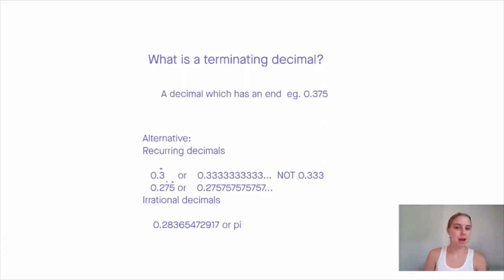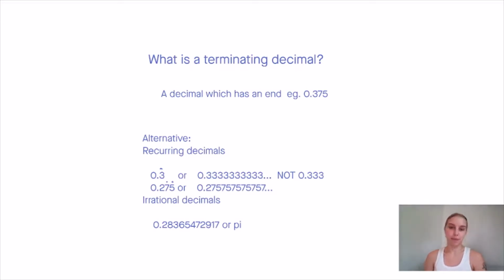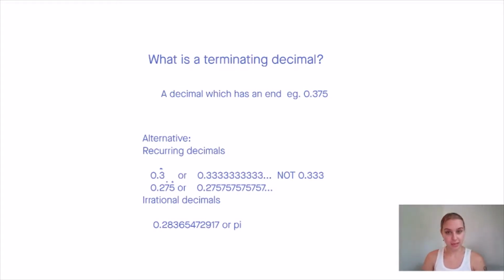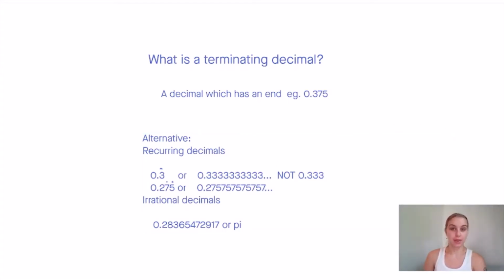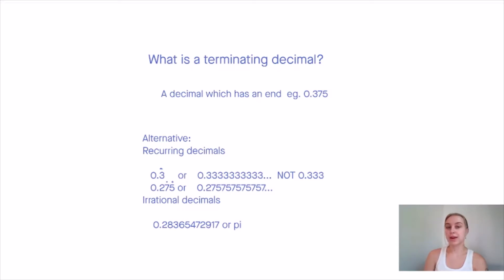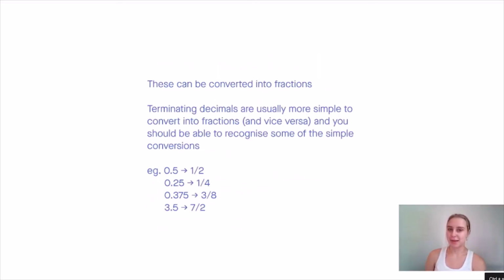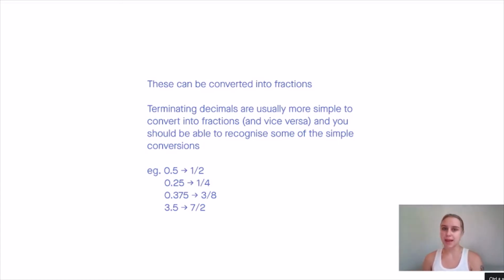What are terminating and recurring decimals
This video covers how to convert terminating decimals to fractions.